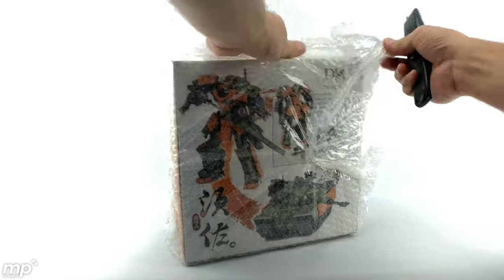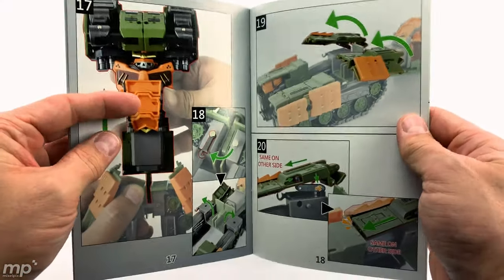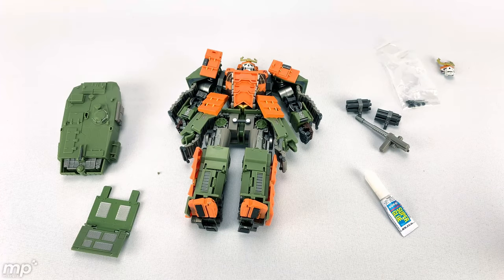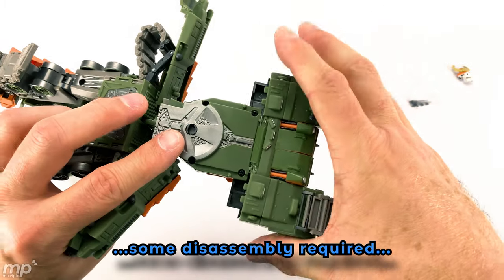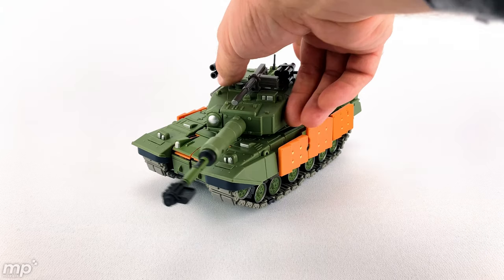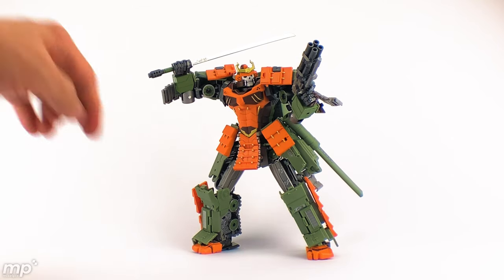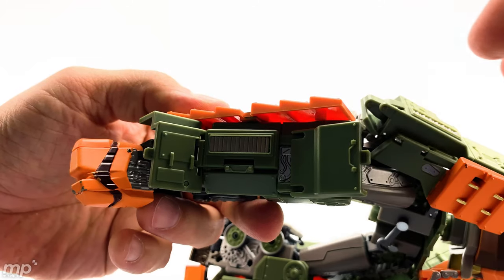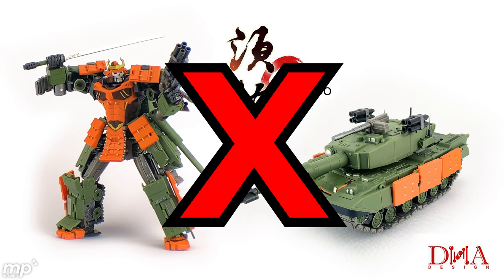Bad Masterpiece Genetics: 3rd Party DS-01 Susanoo (Bludgeon) from DNA Design is Susano-no.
DNA Design's DS-01 Susanoo (aka, Decepticon Bludgeon) looks great in both robot and alt modes but can't live up to Masterpiece standards as it proves that it is really a model pretending to be a Transformer. The second MP-scale character from the unboxing of an order from Robotoybase.com.

Chapters
0:00 Start
0:22 Previous episode recap
0:36 Animation clips
1:36 Accessories
2:57 Bot Mode; high hopes
4:33 Let the bludgeoning begin
7:24 Alt Mode; or how to waste time and money
10:16 Poseability
13:46 Scale Comparison
14:18 Conclusion

My channel: Dedicated mostly to Transformers toy collecting (Masterpiece & Transformers Prime), all my toys are purchases or gifts from family, and I shoot and edit the videos to document and share my collecting experience to hopefully help you with yours.